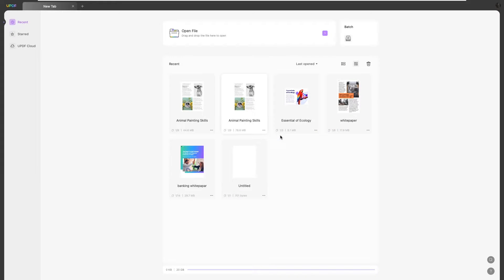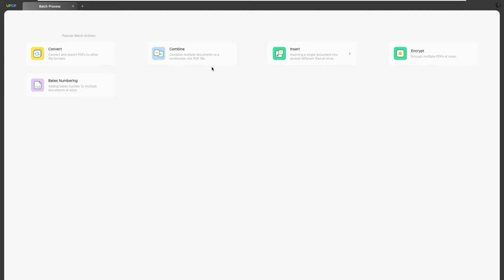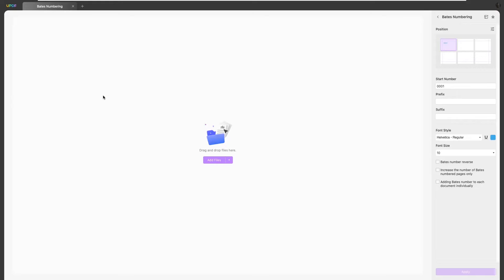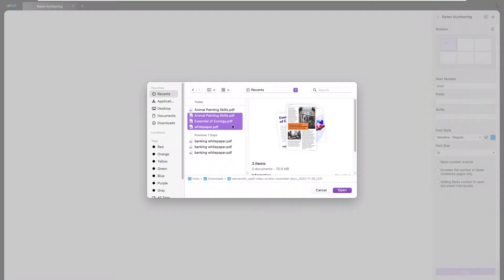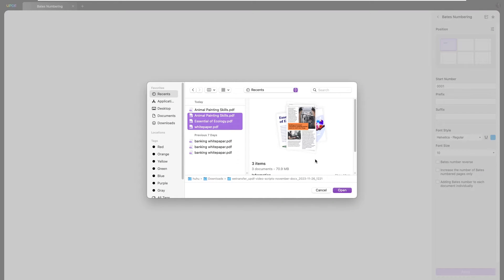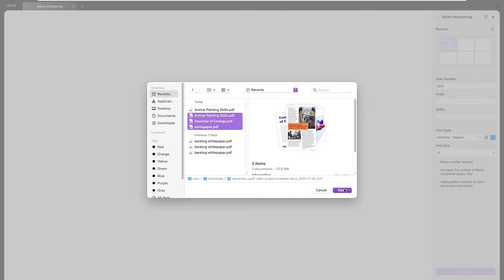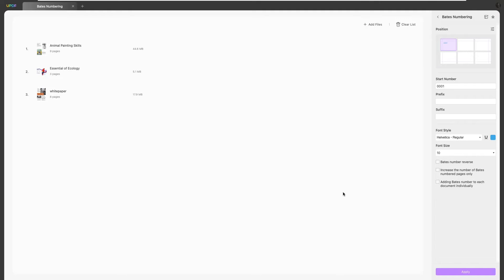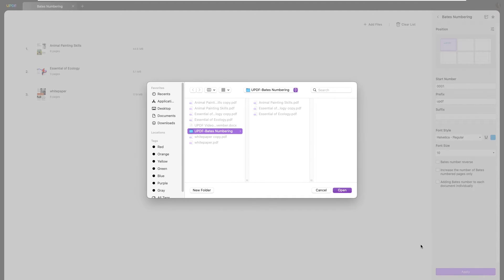How to Batch Add Bates Numbers to PDF on Mac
Most of the time, comments are added in a PDF to mark some important event or leave some notes regarding an important point. However, many people wonder how to view comments in PDF on Windows without following any complex method. That is why, in this tutorial, we have discussed in detail how comments are viewed in a PDF on Windows.